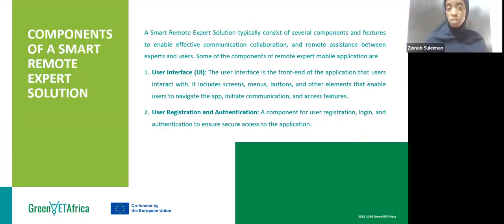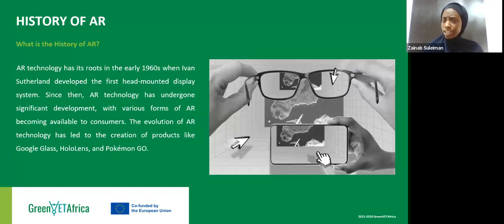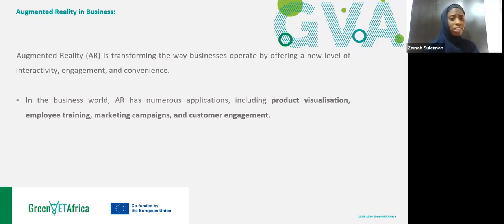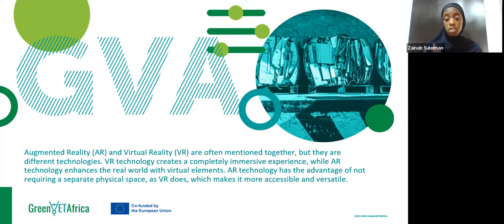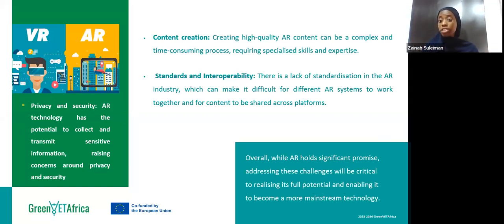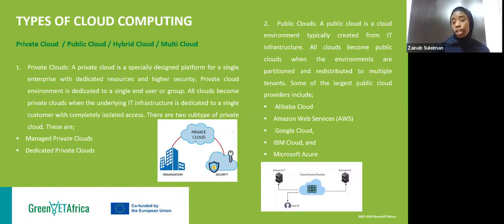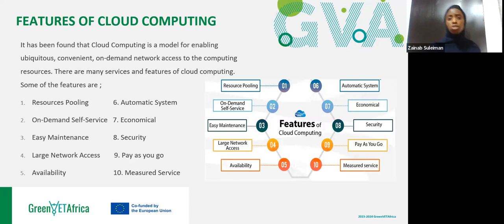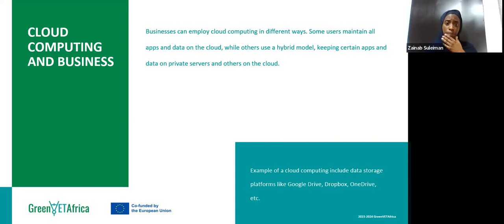Module 3: What is a Smart Remote Expert Solution?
Green Waste Management Training Programme.

Digital Tools for Teaching, Learning, Assessment and Validation.